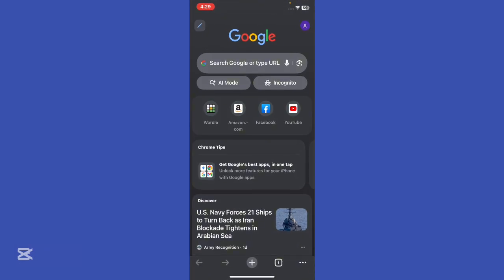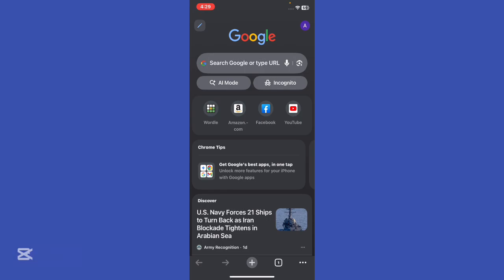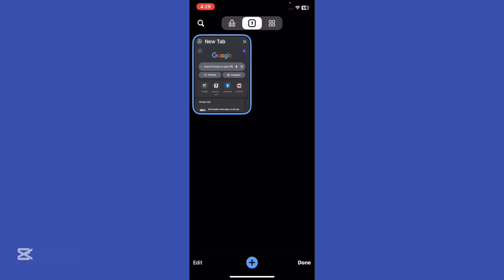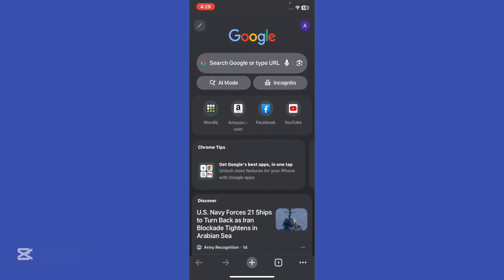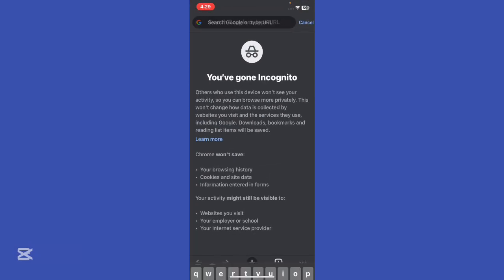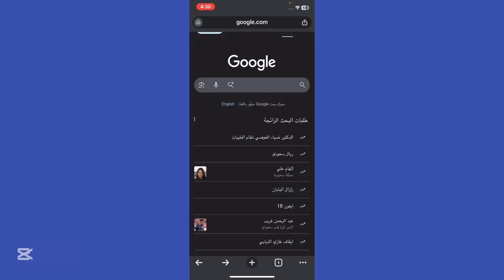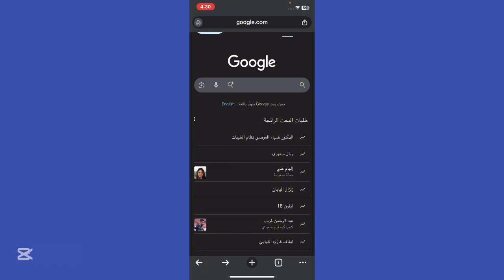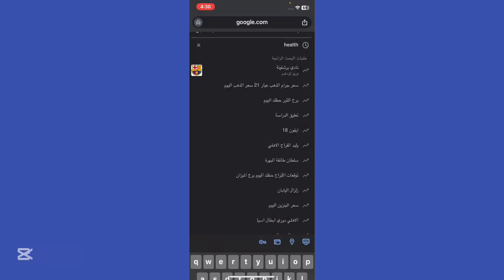How to check incognito history in Google Chrome (2026)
How to check incognito history in Google Chrome

Can you check Incognito history in Google Chrome? 🤔📱
In this video, I’ll explain the truth about Incognito Mode — what it hides, what it doesn’t, and how you can manage your own browsing data the right way.

In this video, you’ll learn:

Does Incognito Mode save history? (honest answer)
What data is not stored on your device
What activity may still be visible to websites, network admins, or Google account
How to check your own activity via Google My Activity
Tips to protect your privacy while browsing 🔐

⚠️ Important: Incognito does NOT make you completely invisible online.

✅ Works on iPhone, Android & PC
✅ Educational & privacy-safe explanation

👉 Watch till the end to understand how Incognito Mode really works!